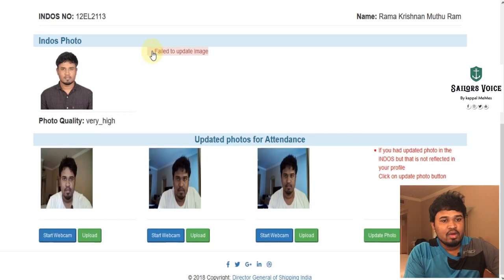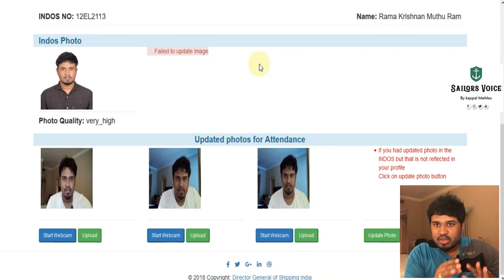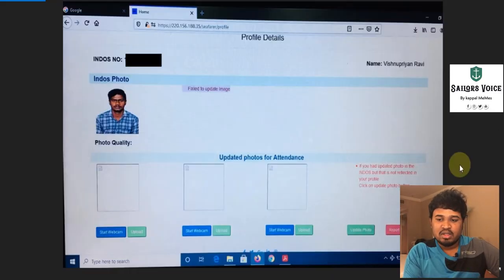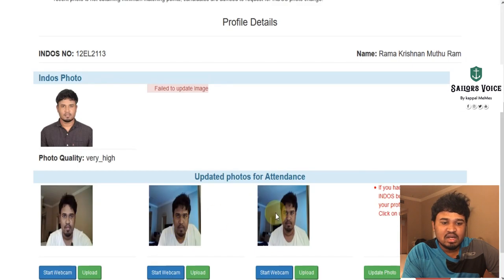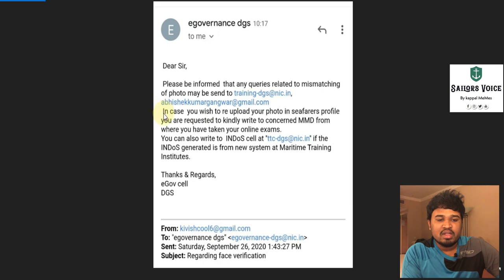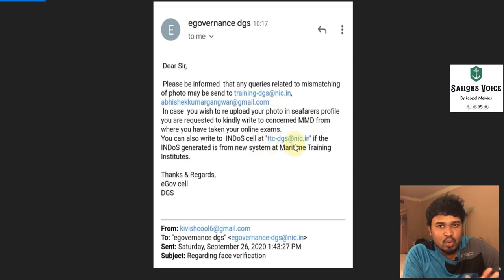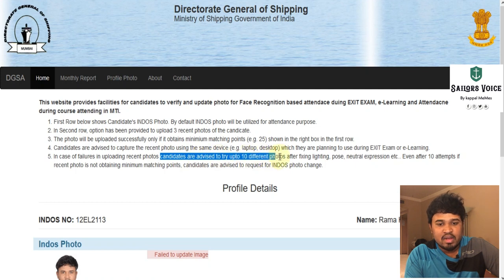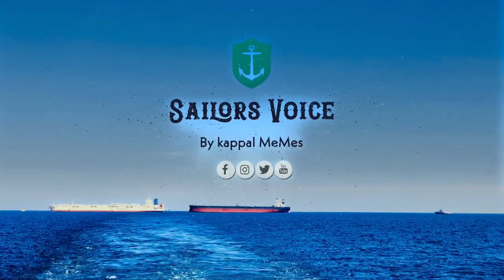How to solve issues in DG Exit Exam Photo Attendance & how to re-upload photos in DG profile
In this video I have discussed about How to solve issues in DG Exit Exam Photo Attendance & how to re-upload photos in DG profile.

Video By
Muthu Ram - 3rd Engineer
Sailors Voice By Kappal MeMes
Founder & Admin